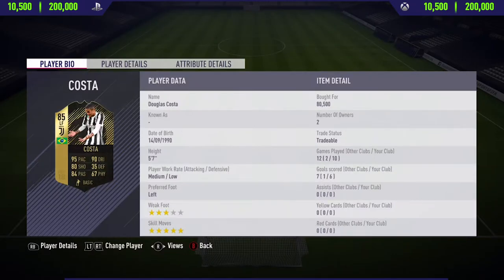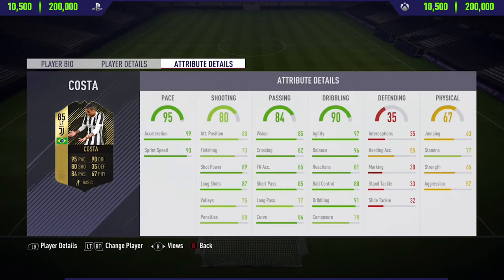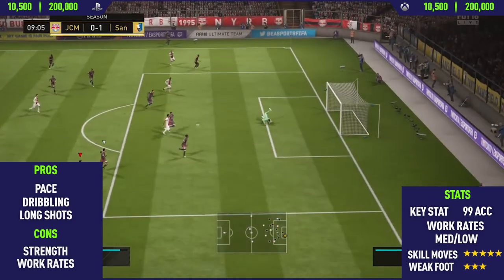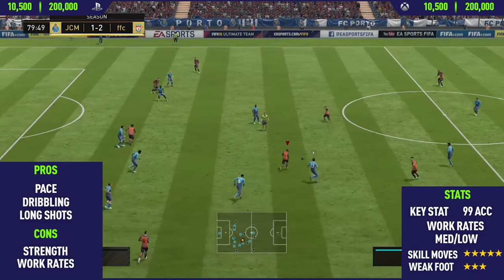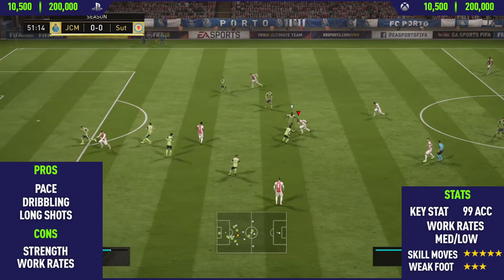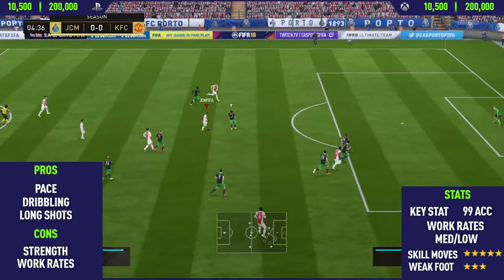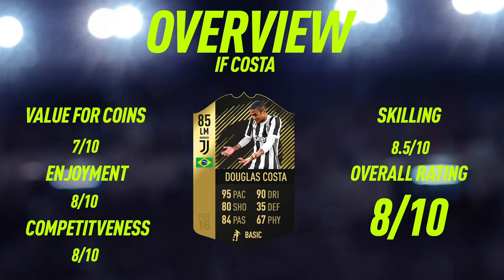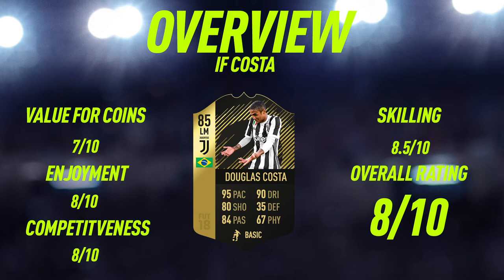FIFA 18: IF Costa (85) Player Review - FIFA 18 Ultimate Team Player Review!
Welcome back to a brand new FIFA 18 Player Review on my channel. In this video I review 85 rated IF Costa. I talk about his pros and cons whilst showing you the best goals I scored with him.